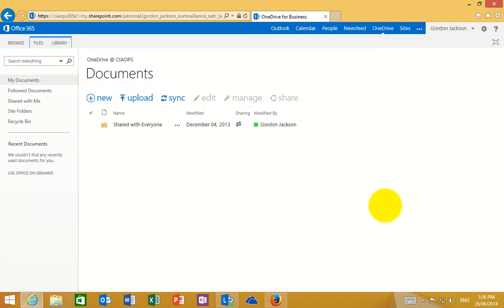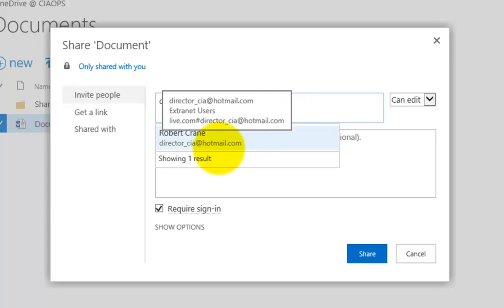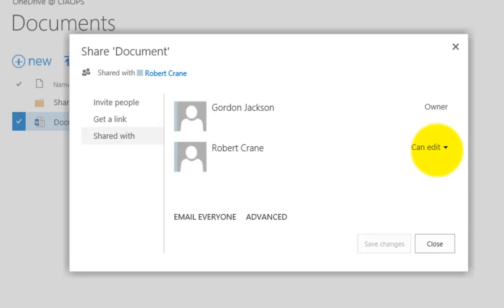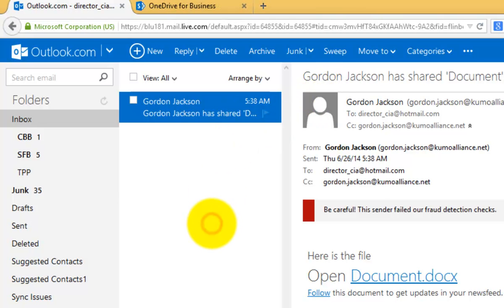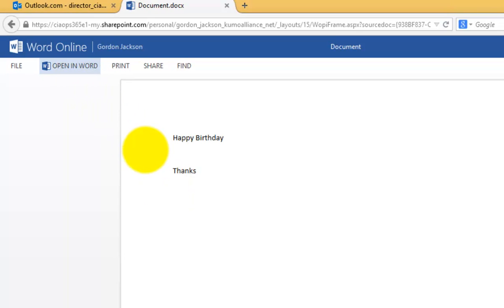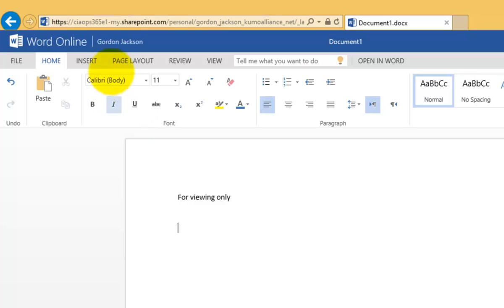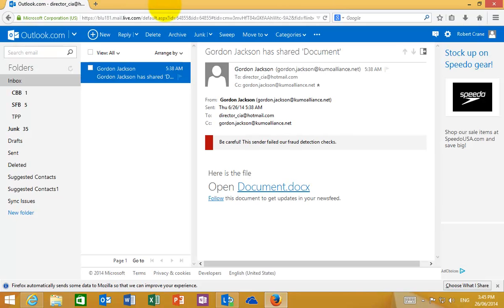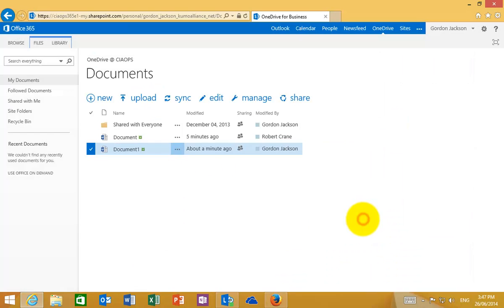Sharing files with external users from OneDrive for Business